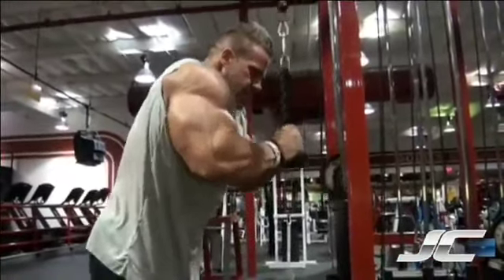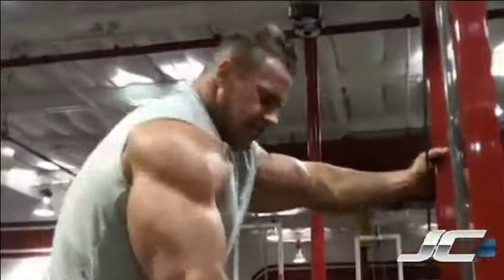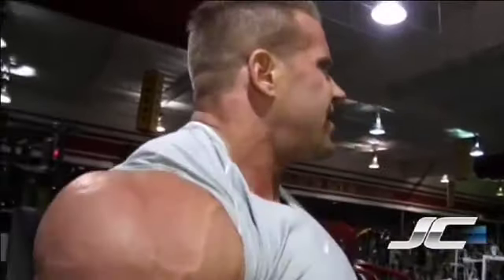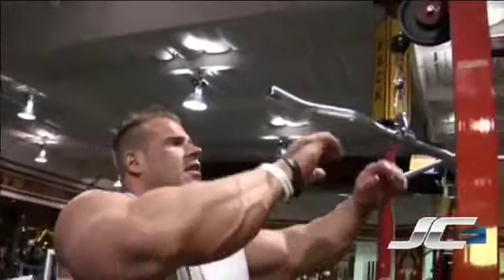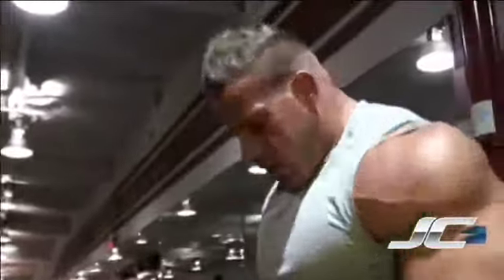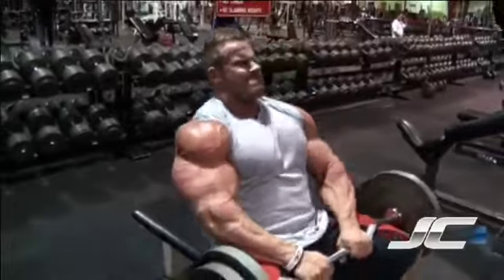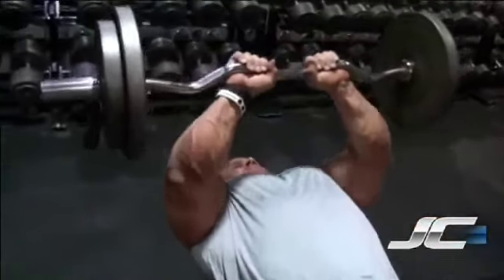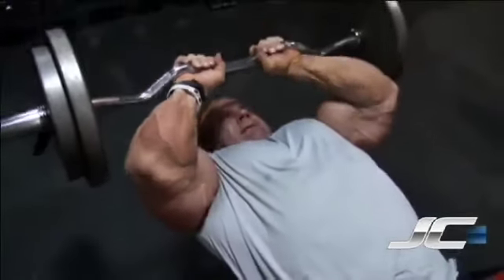Jay Cutler 2011 Tricep Training 7 weeks out (Jay Cutler)